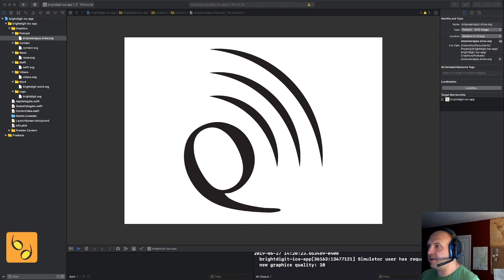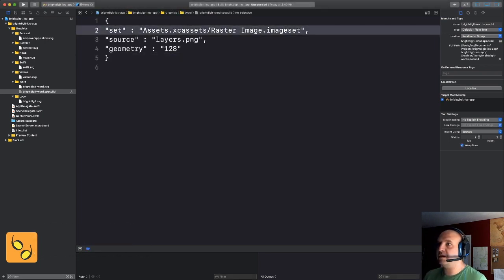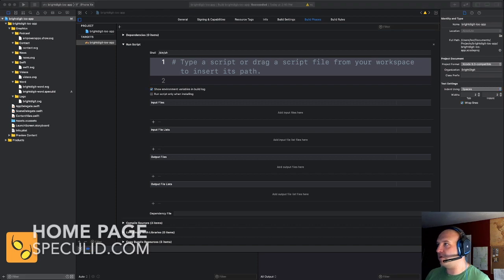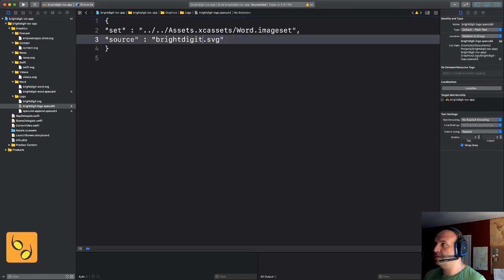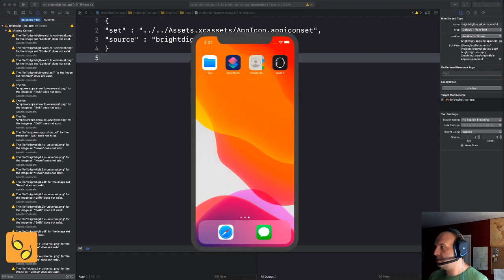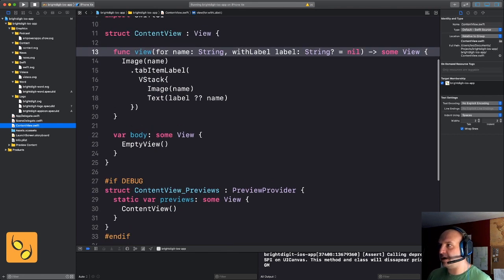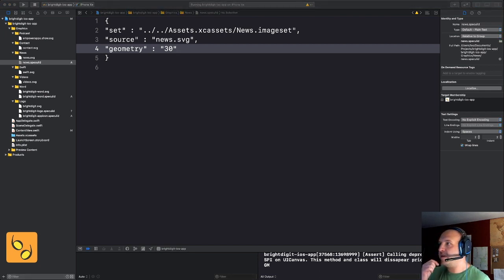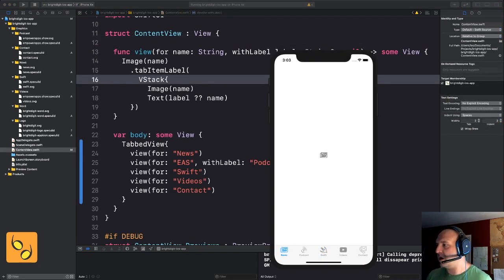How to Get Started With Speculid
In this demo, I take you step-by-step how to integrate Speculid into your project.
* From importing SVGs
* Creating the JSON files
* integrating Speculid into your project
* Dealing with App Icons and Background Colors
* Resizing Images For Particular Uses
... and more

Go to speculid.com for more details.